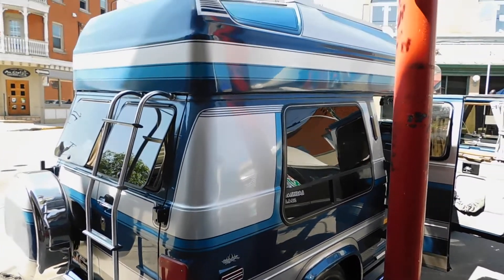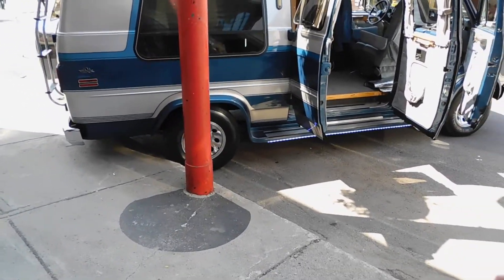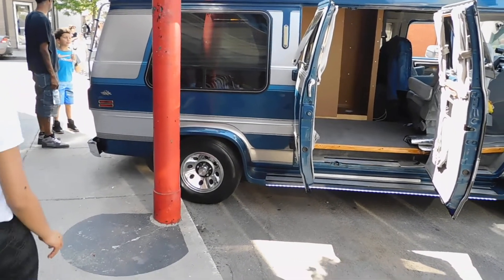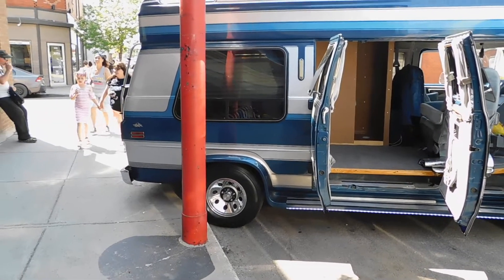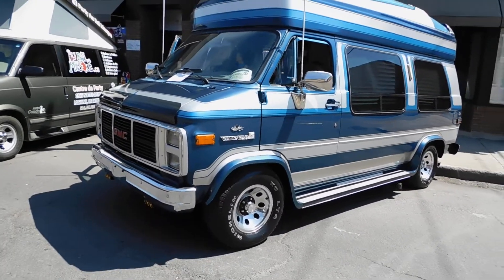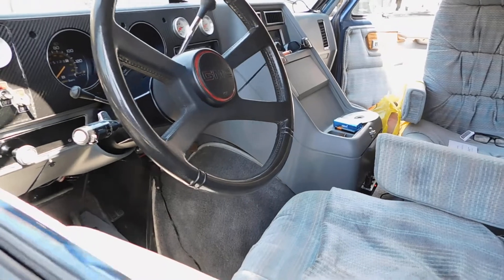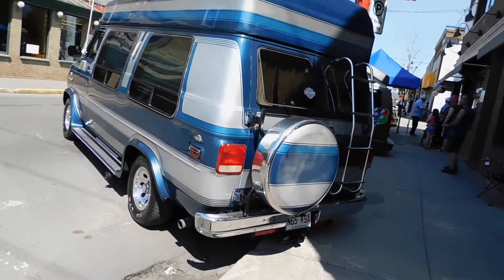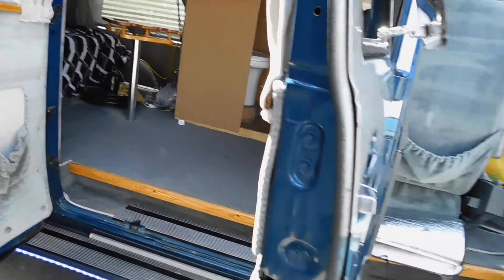IMMACUALTE 1990 GMC VANDURA CUSTOM VAN SEEN IN MONTREAL - 6-9-19